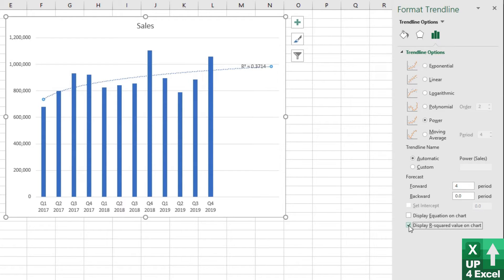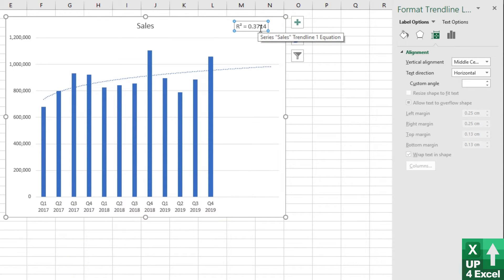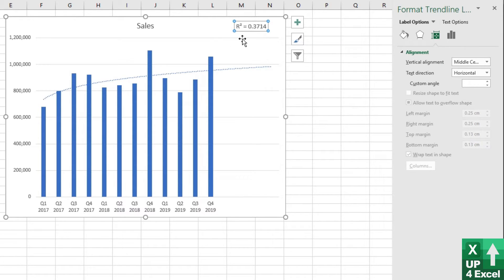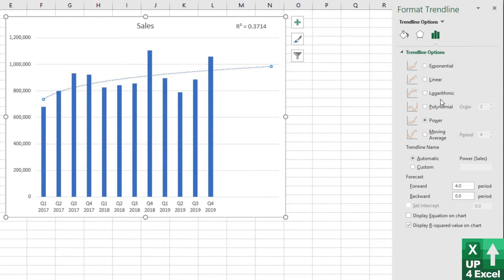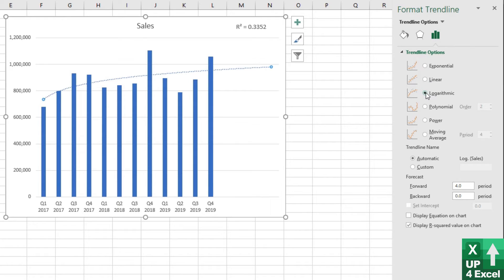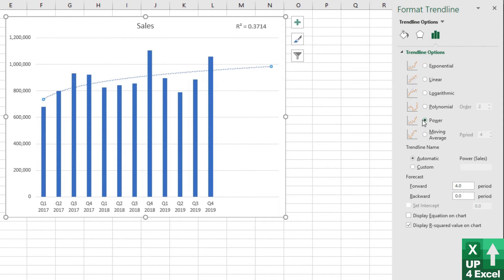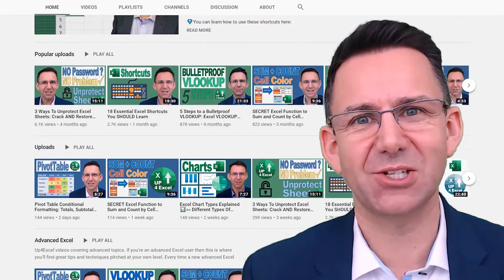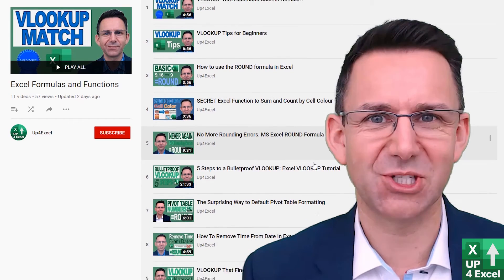Discover the Secret to Perfect Trendline Fits with R2 in Excel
🎯 It looks like a reasonable fit…but so did the other one?? How to find the statistically best trend on your Excel Chart with a simple click. Make sure that trend line really does fit your data….Use this simple statistical check that takes only seconds.

In this detailed Microsoft Excel tutorial, I walk you through the essential process of evaluating trend line fits using the R squared value. This video will enable you to effectively analyze your data by understanding how well different trend lines align with your data points. The goal is to provide you with practical skills for accurate forecasting and data analysis.

To start, I demonstrate how to display the R squared value on your Excel charts. You’ll see how to adjust its visibility, making it easier to interpret. I explain that R squared measures the proportion of variance in the dependent variable that is predictable from the independent variable. A higher R squared value indicates a better fit of the trend line to your data. However, I also point out that perfect fits are often unrealistic due to factors like seasonality, so aim for the highest R squared value you can achieve for more reliable forecasts.

The video covers the following key topics in detail:

Understanding the R Squared Value: I break down what the R squared value represents in the context of trend lines. This statistic shows how well your trend line explains the variability of your data, which is crucial for assessing the quality of your data model and its forecasting potential.

Adjusting R Squared Display: Learn step-by-step how to make the R squared value more visible in your Excel charts. I cover how to resize and position the R squared label to enhance readability, making it a more effective tool for your data analysis tasks.

Evaluating Different Trend Lines: I demonstrate how to test and compare various types of trend lines, including linear, exponential, logarithmic, and power. Each trend line model has its characteristics and applications, and I explain how to interpret their R squared values to determine which fits your data best.

Selecting the Optimal Trend Line: Based on the R squared values and a visual inspection of your data, I guide you in choosing the most appropriate trend line. This involves understanding which trend line provides the most accurate representation of your data and yields the best forecast results.

Practical Forecasting Tips: I offer insights on using the highest R squared value as a benchmark for forecasting, even when perfect alignment is not achievable. These practical tips are aimed at improving your forecasting accuracy without overcomplicating your analysis.

At the end of this tutorial, you’ll have gained a comprehensive understanding of how to leverage the R squared value to evaluate and select the best trend line for your data in Excel. By following the steps demonstrated, you’ll be equipped to make more informed decisions about your data analysis and forecasting strategies.

Here’s a summary of what you’ve accomplished in this video:

1. You’ve learned how to display and adjust the R squared value in Excel, ensuring it’s visible and easily interpretable for your analysis.
2. You now understand the significance of the R squared value in assessing trend line fits and how it indicates the proportion of variance in your data that is explained by the trend line.
3. You’ve been guided through the process of comparing different trend line types—linear, exponential, logarithmic, and power—based on their R squared values and their fit to your data.
4. You’re now able to choose the trend line that best matches your data, enhancing the accuracy of your forecasts and improving the overall quality of your data models.
5. You’ve picked up practical tips on focusing on the highest R squared value for effective forecasting, even in cases where perfect fits are not attainable.

If you found this tutorial helpful, you can immediately apply these techniques to your own data analysis tasks, improving both your Excel skills and your forecasting capabilities.

Engaging with the content helps me tailor future tutorials to better meet your needs and interests.